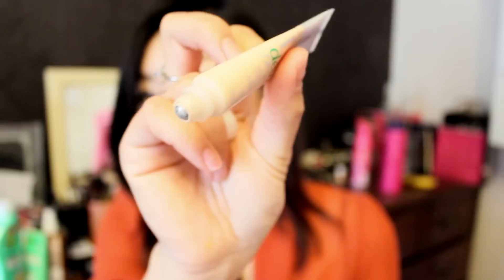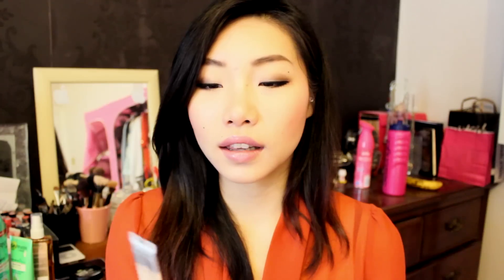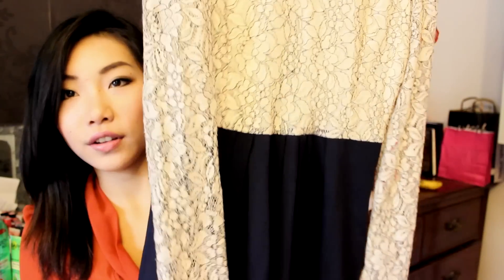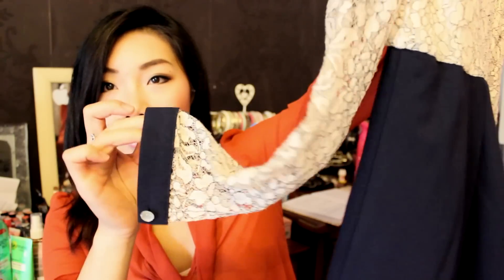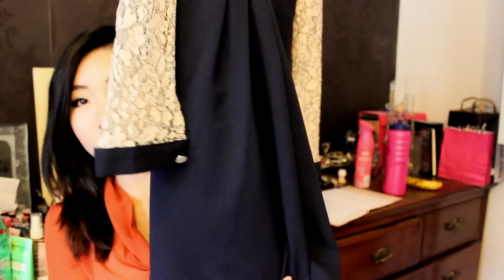❤ May Favourites 2013 ❤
Hey Everyone,

This is my first monthly favourites video, sorry for not being able to gather more products I haven't been very focused this month for this video but here are some of the items or favourites that I do remember being obsessed over in May.

Leave your favourites of May in the comments section below.

 Bi
-X-